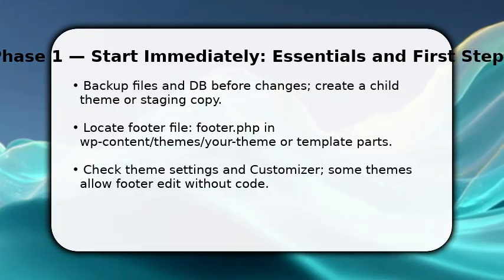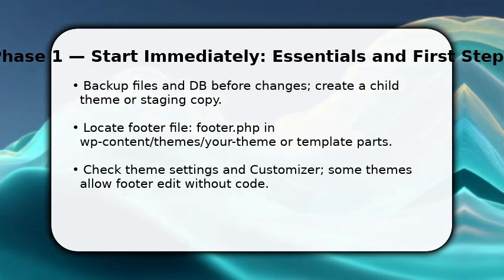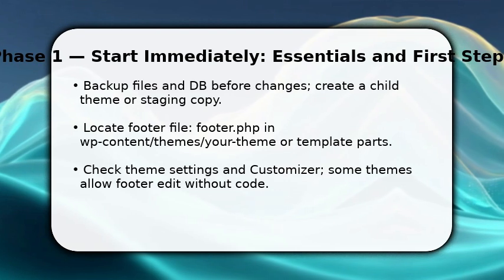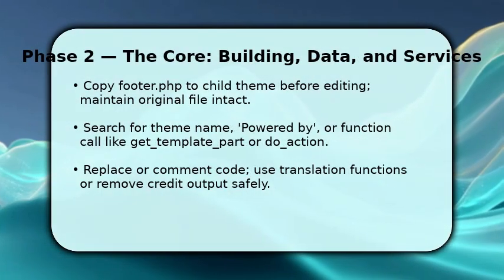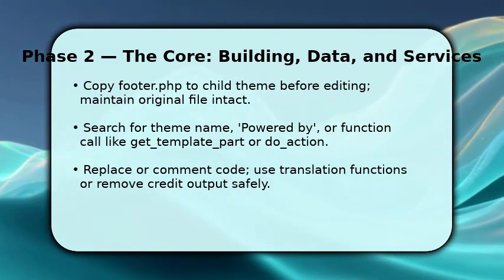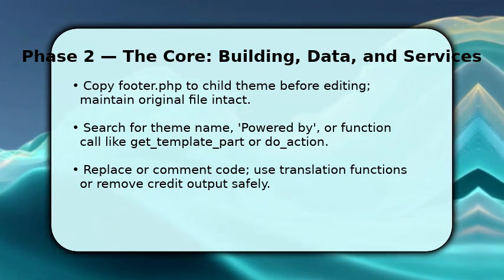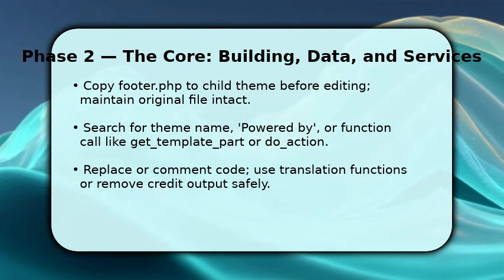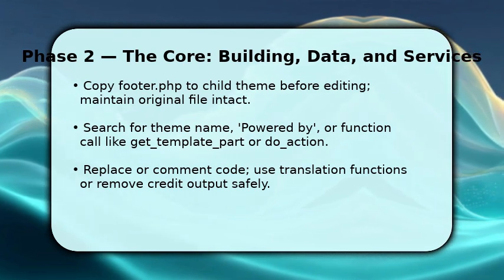How to Remove Wordpress Theme Name from Footer (only Way)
How to Remove Wordpress Theme Name from Footer (only Way) | 🔒 Surfshark VPN Deal — Stay private and secure. $1.99/mo + 3 Months Free ▸

Learn the only way to remove your WordPress theme name from the footer with this step-by-step guide. Discover how to customize or delete it for a cleaner site appearance.

remove wordpress theme name, wordpress footer modification, customizing website header and footer in WordPress, delete WordPress theme from page endings, WordPress themes removal guide, how to change site title on WordPress, editing the sidebar content of a WordPress blog